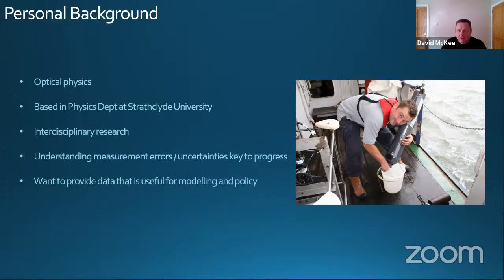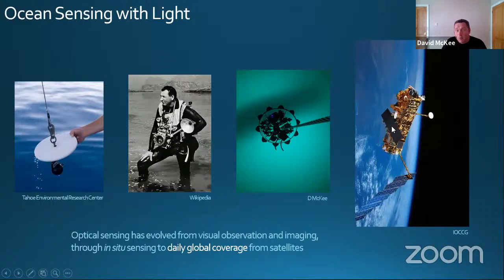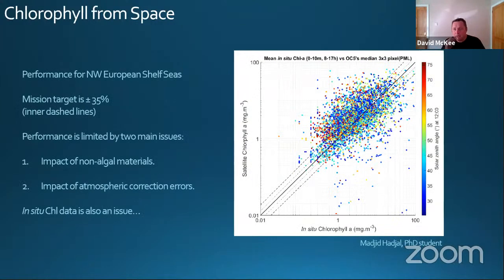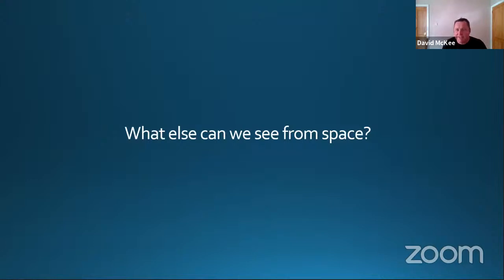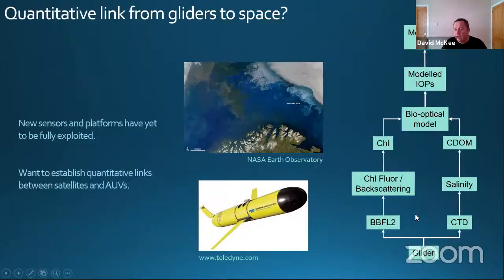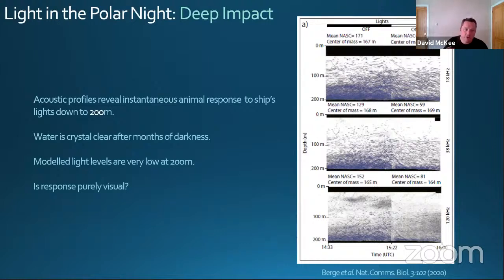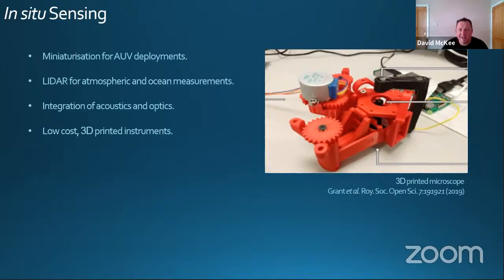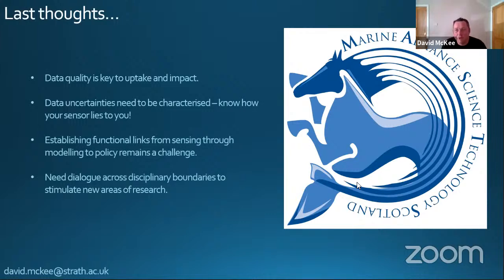MASTS webinar - Dr David McKee (12 August 2020)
Dr David McKee (University of Strathclyde) presents "Light in the sea: new frontiers in optics and oceanography". Q&A: 1:00:55 , submitted questions are typed below.

Light plays a number of fundamental roles in the ocean, influencing a wide range of physical, chemical and biological systems. Light is also often used as a tool for ocean sensing, both in situ and from satellites and other remote platforms. This presentation will discuss some new and emerging opportunities in oceanographic optical sensing. In the process we will explore the latest developments in what you can (and can’t!) do with ocean colour remote sensing. We will also look at how optical sensors are being used to shed new light on seasonal development of phytoplankton blooms in the Barents Sea and revealing very sensitive animal responses in the extreme dark of the polar night.

QUESTIONS
1. What are the most common mistakes/mis-understandings that people new to RS make when trying to use RS data in their work - e.g. SST, colour, etc.
2. Why are values varying by 40% from these comparative measurements of Chl? What are we getting wrong in the lab?
3. For the North Sea relationship between in situ and satellite Chl a, have you tried to include an interaction effect so the linear relationship varies smoothly with solar zenith angles?